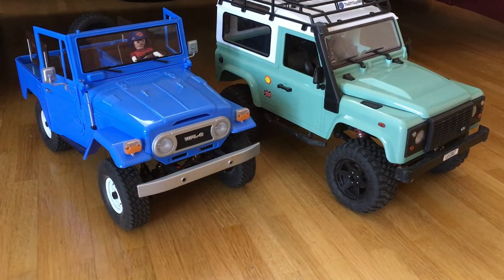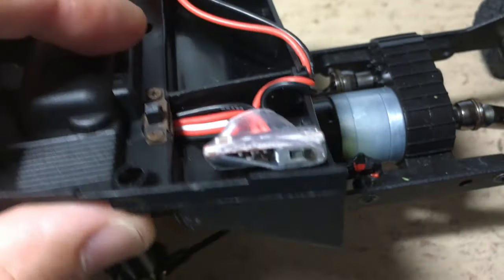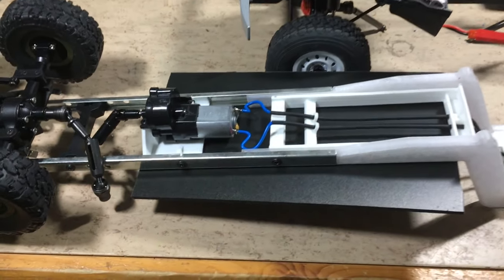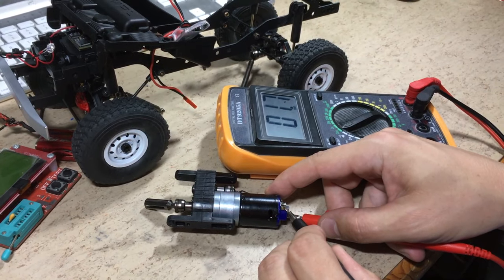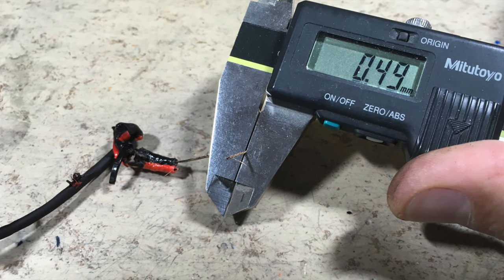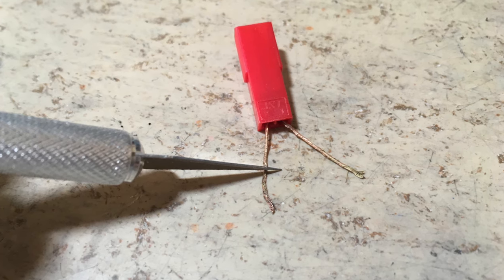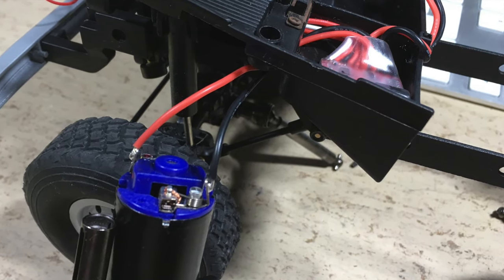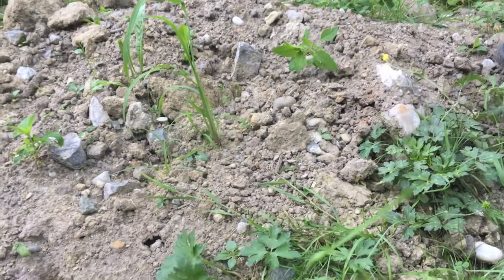WPL C34KM On Fire During Indoor Fun With MN Model D90!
This is the brand new WPL C34KM Toyota FJ40 Land Cruiser metal kit truck. it is 1/12 scale and has a lot of metal parts. and it almost burned down!

In this video:
- Motor wiring on fire!
- Investigation, what the issue was
- Fixing this issue
- Test drive, together with the MN Model D90 Land Rover

Features:
- 4WD, full metal drive train
- locked differentials for ideal traction in rough terrain
- metal axle housings
- Metal frame
- adjustable linkages
- full ball bearings (except motor reduction gears)
- Panhard rod in the front suspension to eliminate bump steer
- 370 size gear motor with 1/10 reduction gear
- a powerful and fast 3 pin servo is included
- 1/12 scale, same size as the MN Model D90 Land Rover

C34 links:
- Metal version (like in this video)
- Plastic version
- Ready to run version
- WPL products
- suitable 1000mAh, 7.4V LiPo battery
- 20A brushed ESC
- Better 12V / 2000rpm gear motor

- 10A ESC
- STL data for the 3D printed servo clamp, the bushings, the treadles, the brake discs and the rims on my Thingiverse

Of course you can also use any other standard 2.4GHz remote.

What do I think about this product? Well, the answer is simple: It’s the best one from WPL so far, but there is still some potential for improvements:
- The motor pinion should have less play on the shaft
- The gear mesh of the two brass pinions in the distribution gearbox is way off
- The metal axle housings don’t fit without rework (pins, screw holes)
- The bevel gear mesh is too tight
- There are better gear motors available, which make it faster. The stock one is definitely too slow, even for a crawler
- Chinese wires can be really dangerous!

And BTW: my crystal ball tells me, that there will be an FJ45 pick up version available later on ;-)